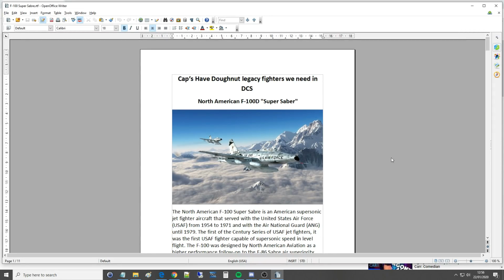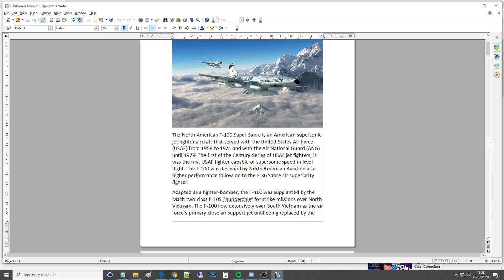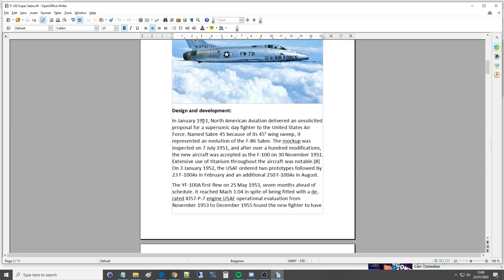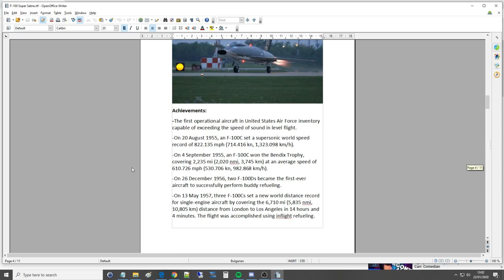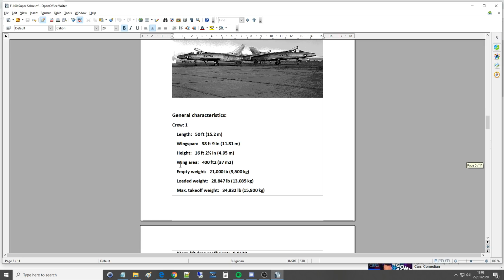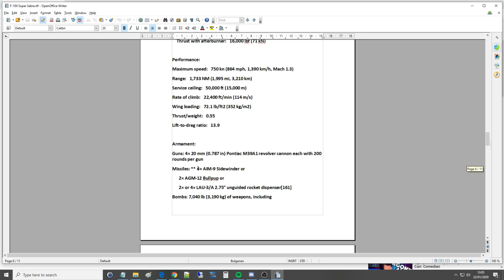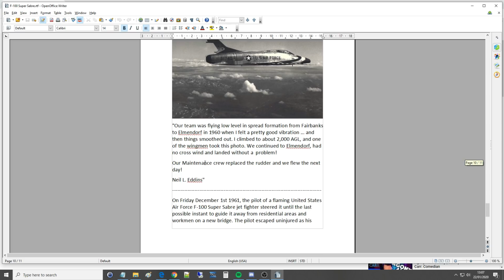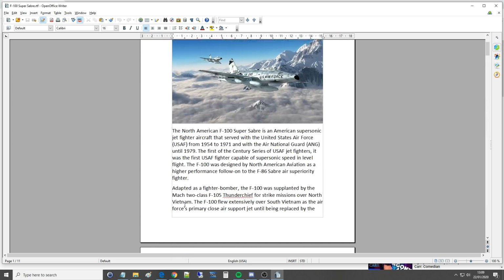Cap's Cold War Aircraft NEEDED In DCS WORLD: F-100 Super Sabre